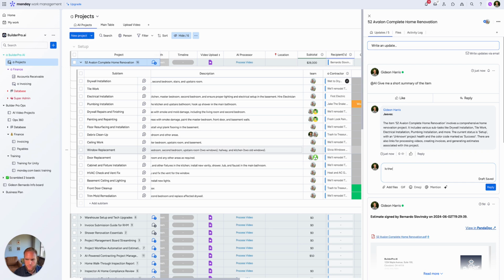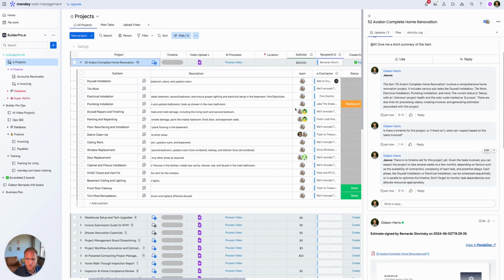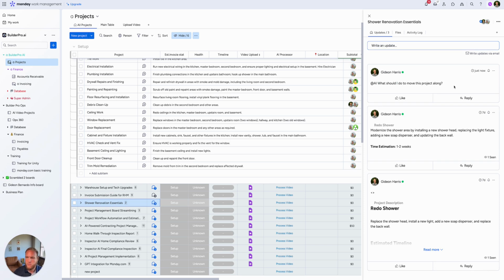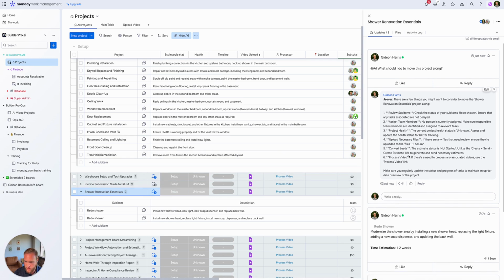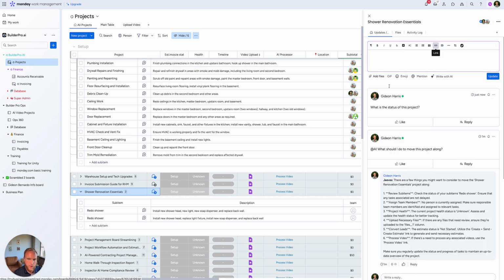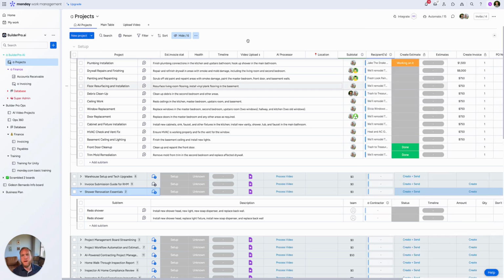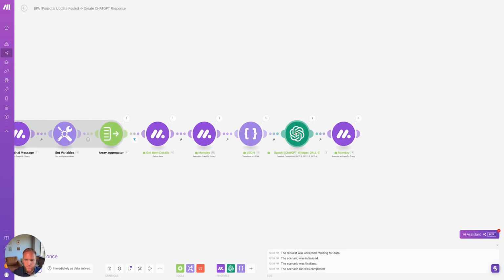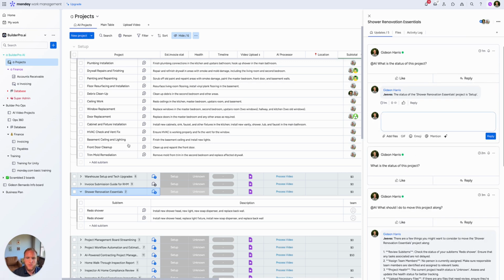Ask ChatGPT Inside of Monday.com